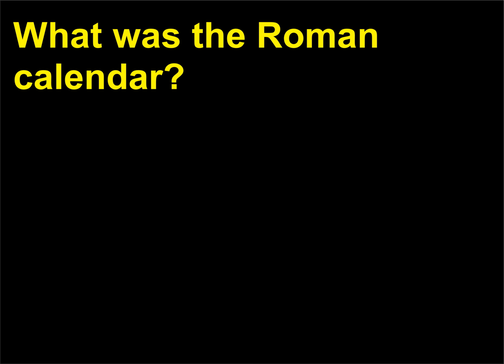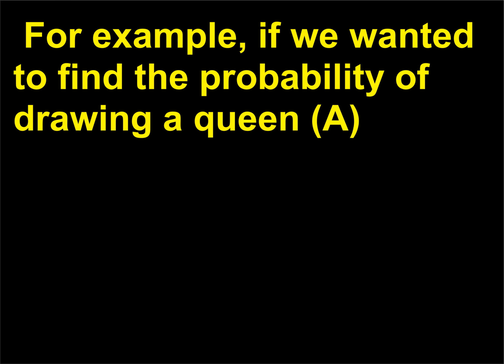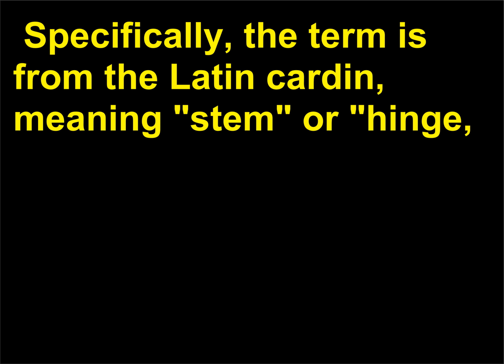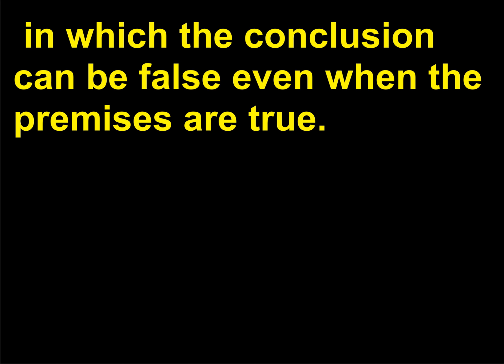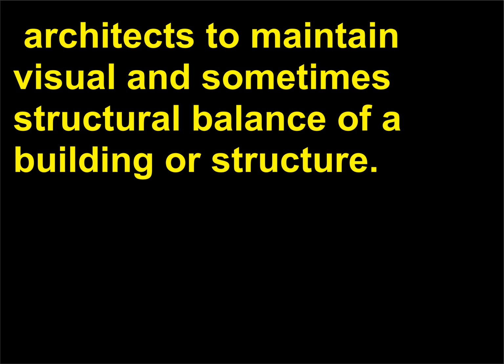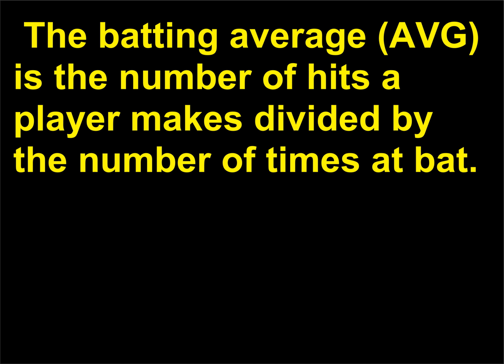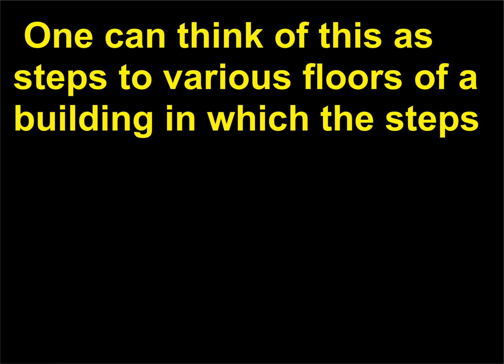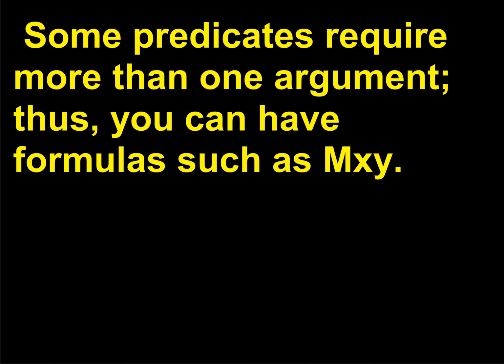Intrebari Matematica 106